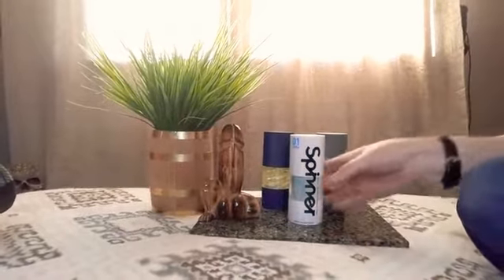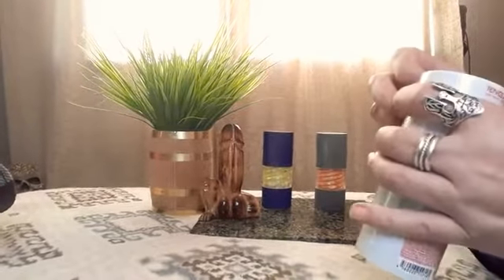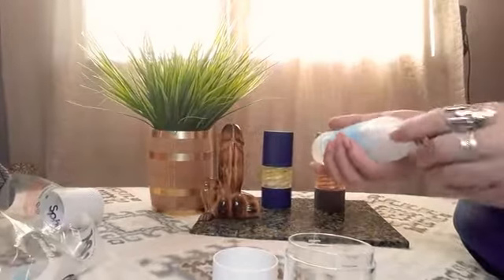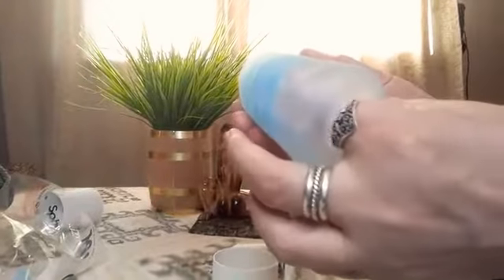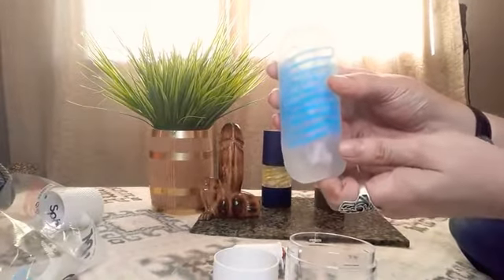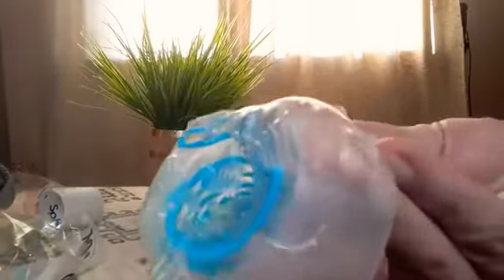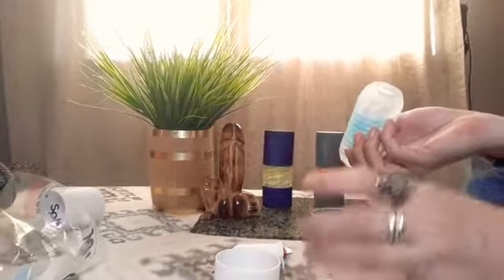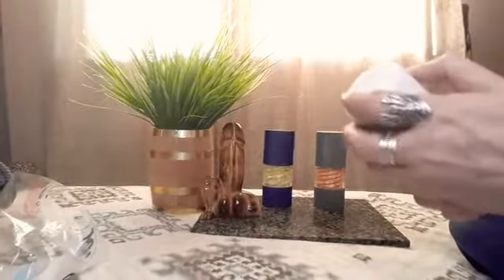TENGA SPINNER, TETRA😜🍆👍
I seem to have deleted link, sorry, I'll try to find it and put it in here.
yay I found it!